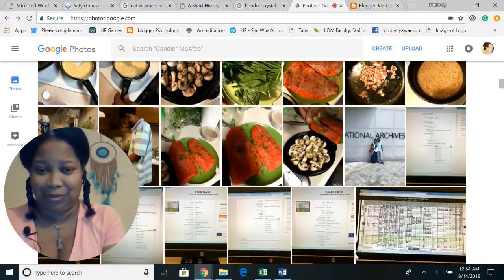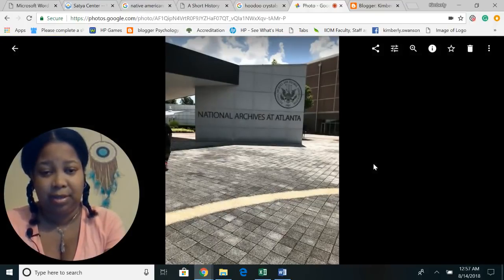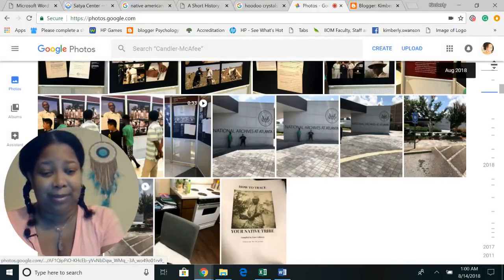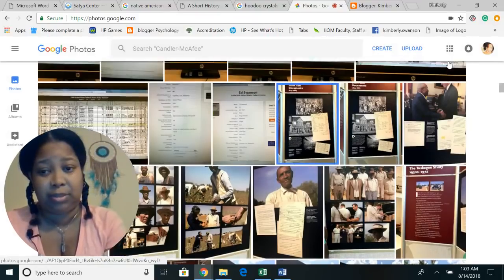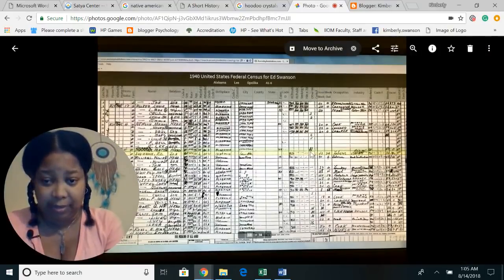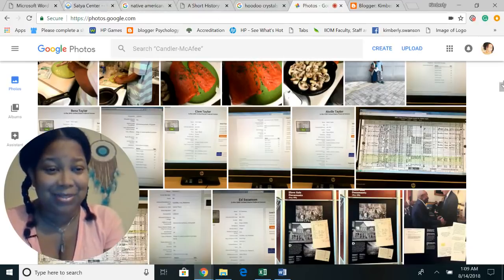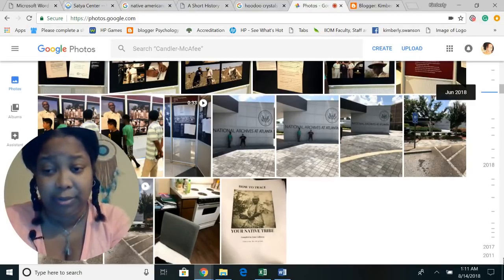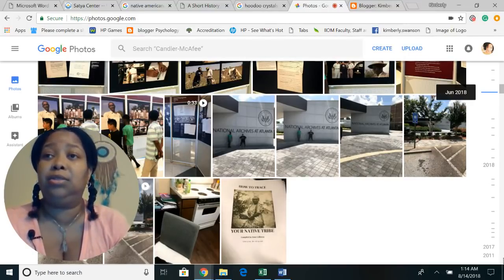I Bought Dane Calloway's E-Book And It's Very Helpful - Here's What I Found So Far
Credit: Kimberly Purpoz on YouTube